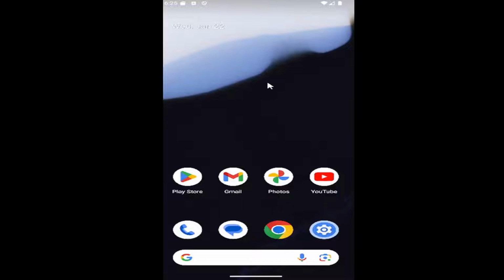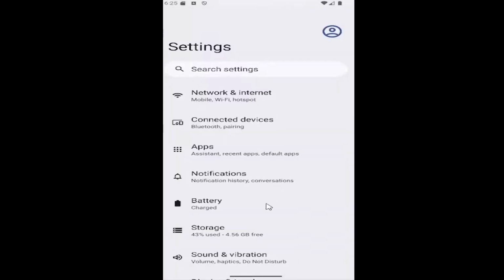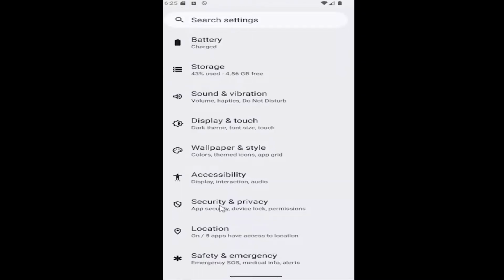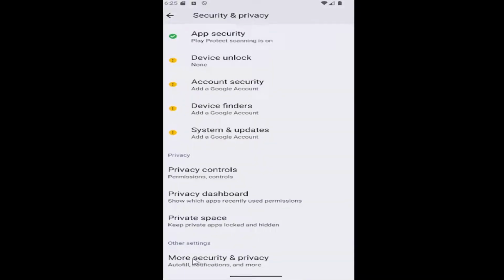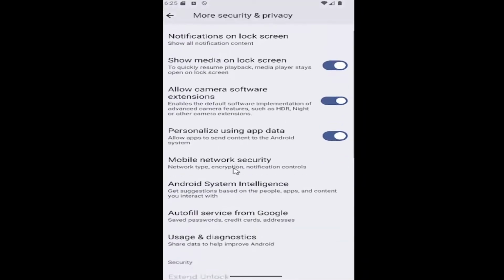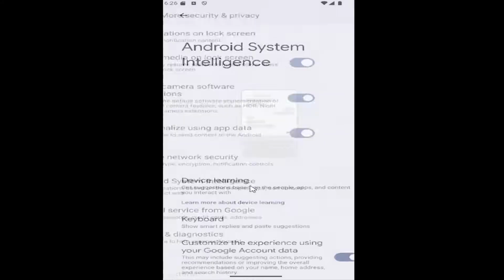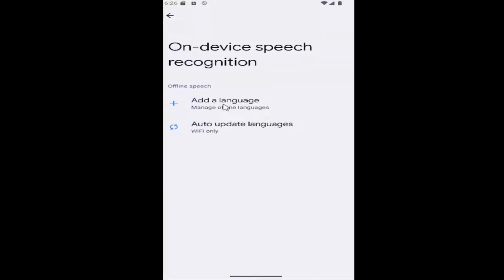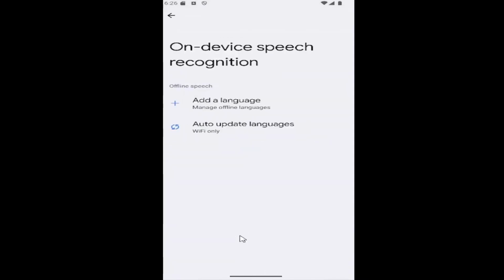How to MANAGE OFFLINE LANGUAGES on Android Phone [Tutorial]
This tutorial explains how to manage offline languages on an Android phone, giving users the ability to download and switch between different languages without needing an active internet connection. It walks you through the steps to add or remove languages in the device settings, allowing for a more personalized experience when using apps, voice commands, or text input. Managing offline languages can be especially useful for users who need language support while traveling or in areas with limited connectivity. This guide is ideal for those who want to enhance their Android device’s functionality with multilingual capabilities, even without access to Wi-Fi or data.

Issues addressed in this tutorial:
manage offline languages on android phone
how to change language settings on android phone
how to change language on phone android
how to turn off offline mode on android phone
how do i turn off offline mode on android
how to change language on android device
best offline translator app for android
offline language translator device